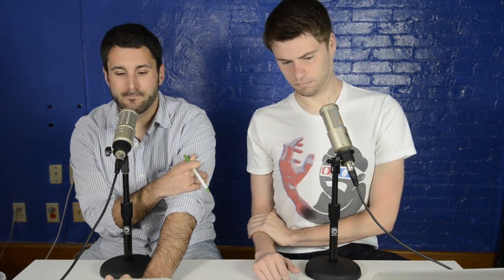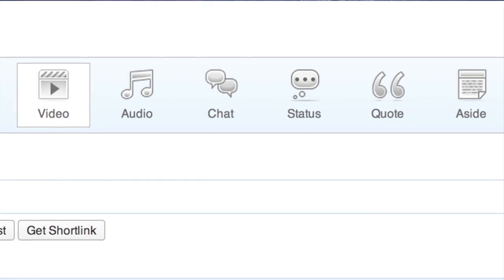WordPress 3.6: What's New? - PressThis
WordPress 3.6 is coming out in a couple weeks. Find out what is exciting and not so exciting about the changes to the world's most powerful CMS.  Matt and Dan also review the newest default theme, WordPress Twenty-Thirteen.

Why did the folks at WordPress decide to ditch editorial workflow and what would the benefits be to adding it? That question and more are answered.